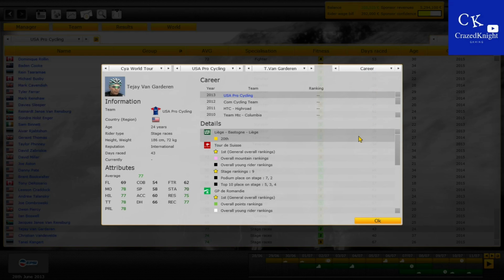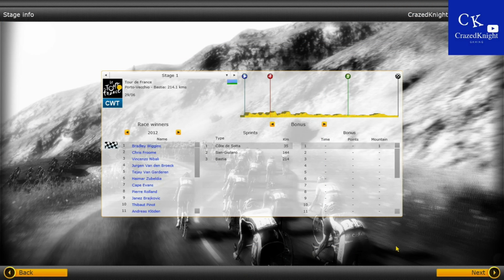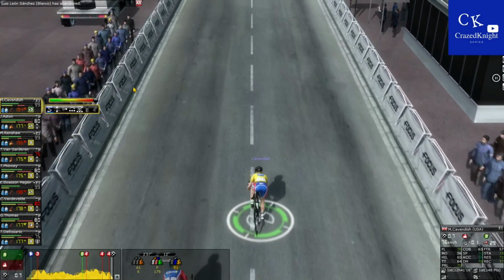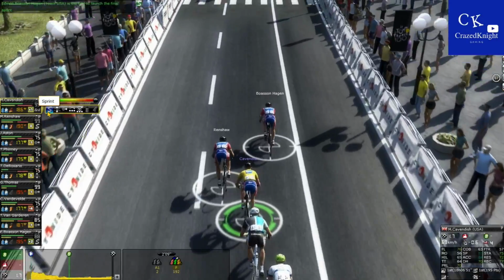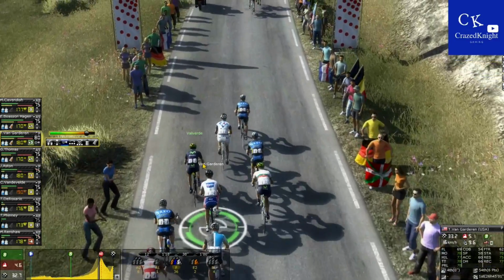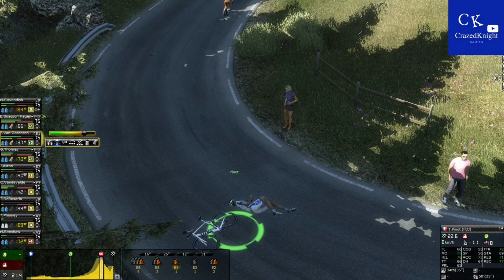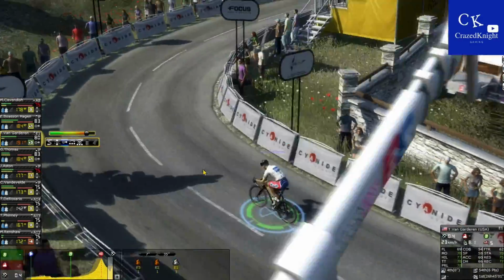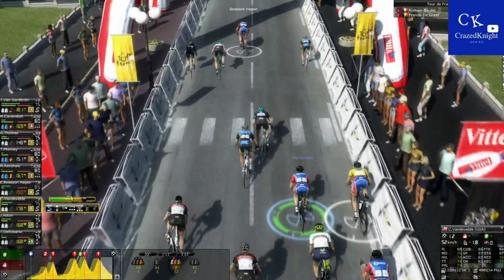Tejay in Yellow? | Can I Win the Tour de France with an American?| Part 1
I attempt to win the 2013 Tour de France with American Tejay van Garderen. This video covers stages 1-9. Will I be able to help him take the yellow jersey or will I be a terrible team director.